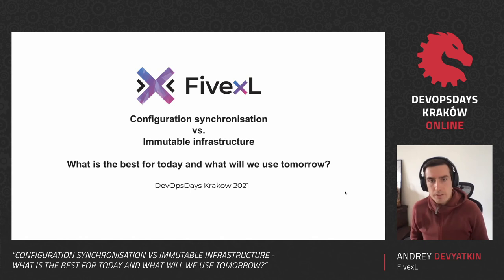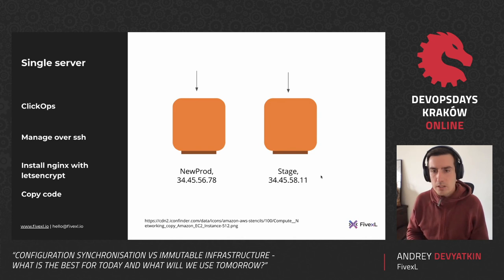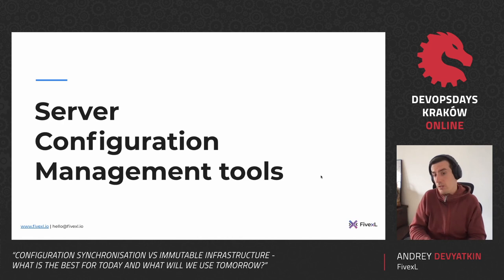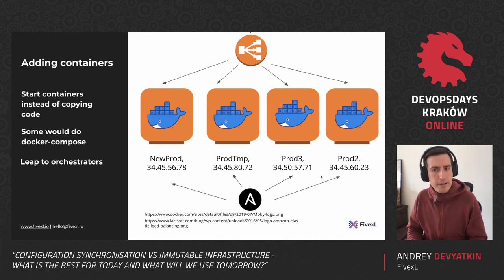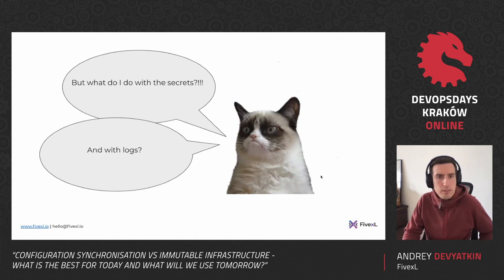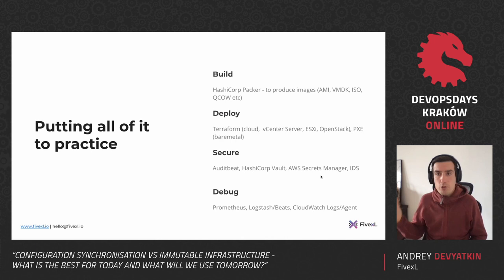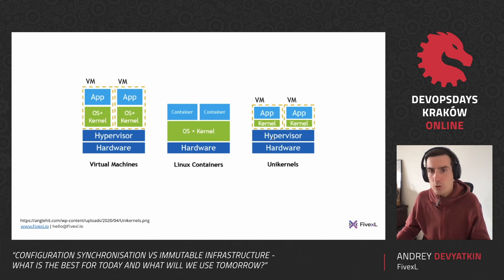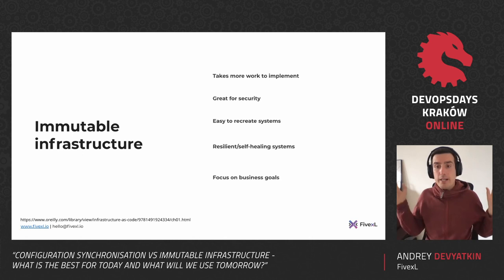DevOpsDays Kraków 2021 - Andrey Devyatkin - Configuration synchronisation vs Immutable...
DevOpsDays Kraków 2021 - Andrey Devyatkin - Configuration synchronisation vs Immutable infrastructure - what is the best for today and what will we use tomorrow?

"We have come a long way from bare metal servers and manual configuration to Serverless and GitOps. With each step of this journey, we found a new way to deal with configuration drift. Configuration management tools have been and are excellent solutions in certain situations. But too often, they act as a metaphysical hammer, and every problem becomes a nail.

As part of this talk, we will travel through generations of solutions to combat configuration drift to understand how we got to what we have today and imagine what waits us tomorrow.